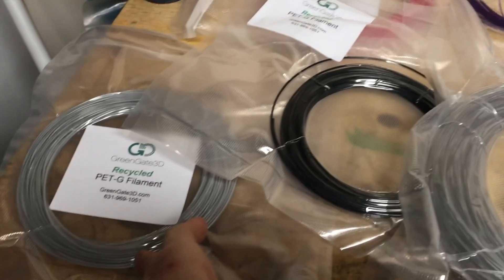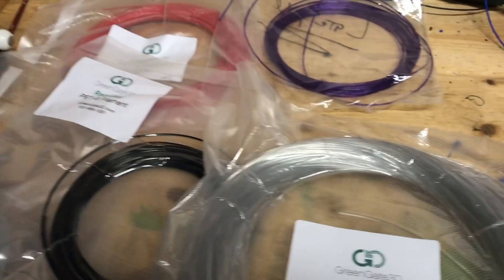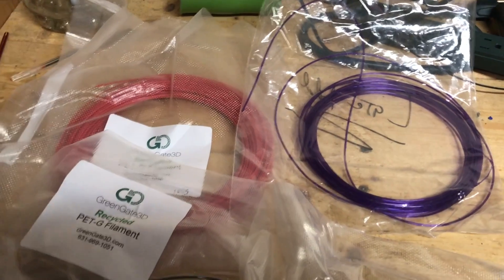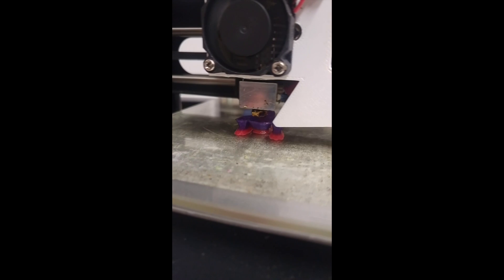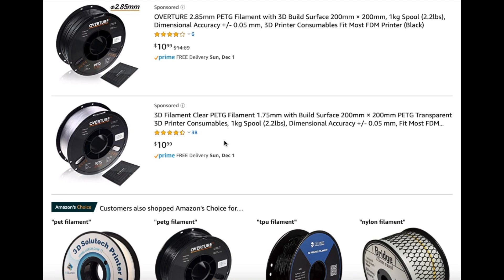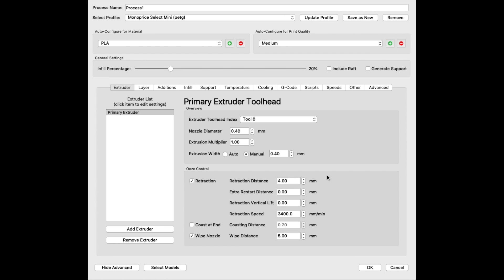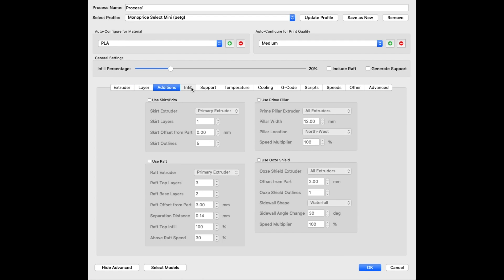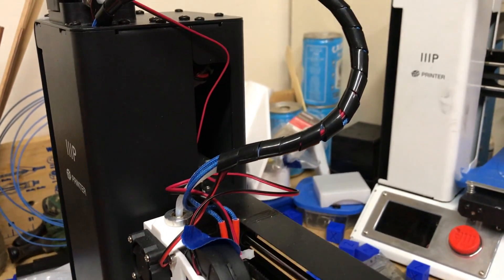Green Gate 3d Recycled PETG Filament Review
Intro. song:
Riot - x